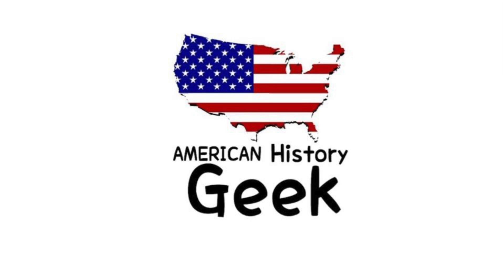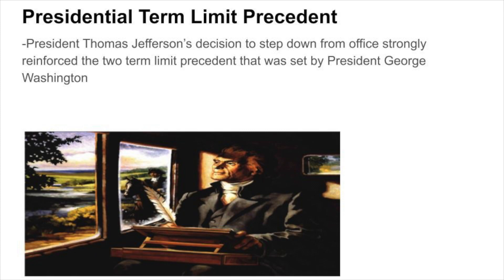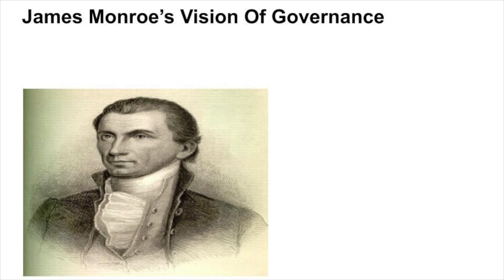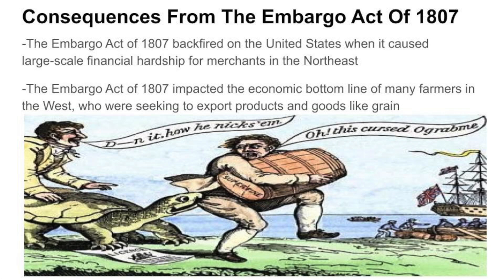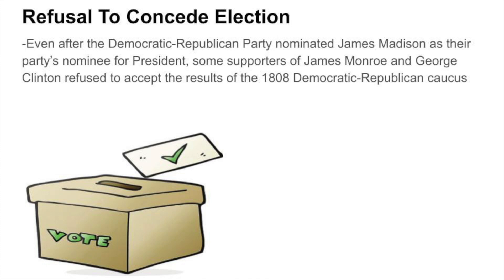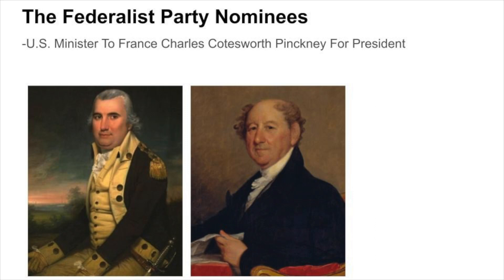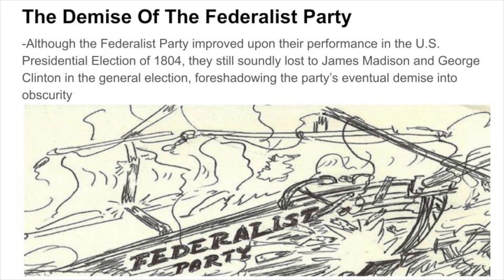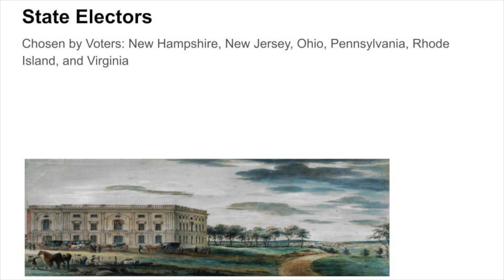1808 U.S. Presidential Election Explained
Hey everyone! American History Geek here. I am a huge history fan, but I primarily focus on American history related content. Overall I produce commentary-style videos that discuss common questions, news, and explanations regarding historical events in United States history.

I try to upload a video or more per week and I put all my effort into each one to produce the best content for American history fans like myself.

It means a lot to me, and helps keep our channel relevant to political science students, APGOV​ students, APUSH​ students, and U.S. history lovers like myself. Please feel free to also leave me any kind of feedback about our channel and the content I produce. Both positive and negative feedback about our channel helps me in making better quality videos for you all.